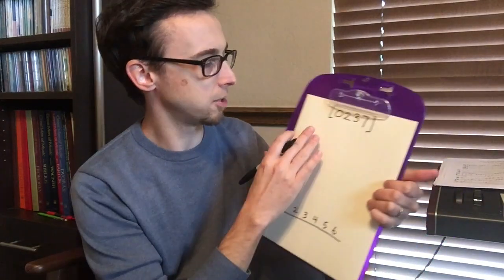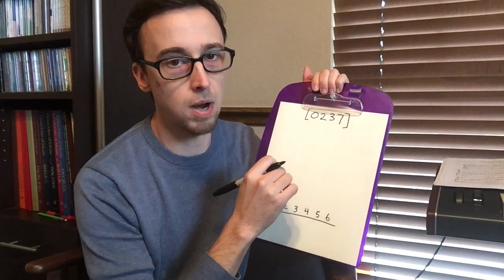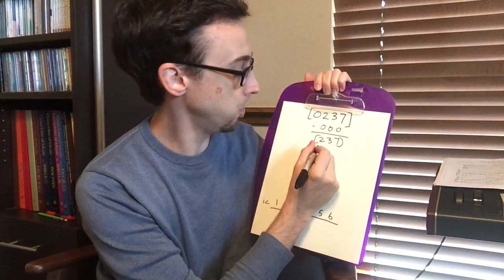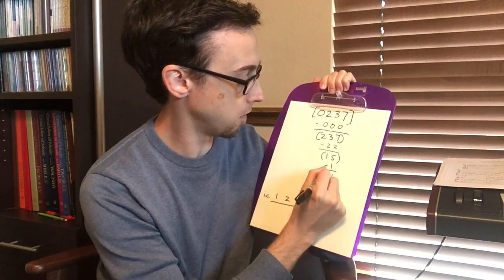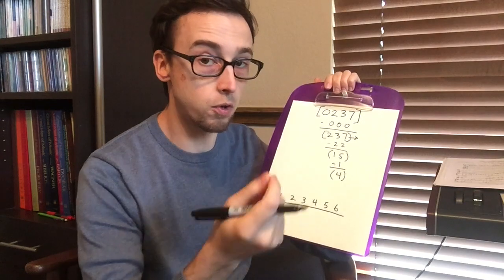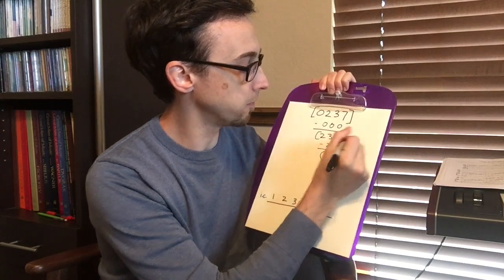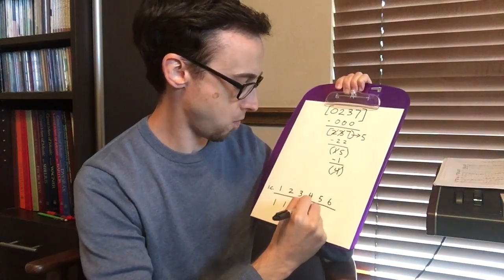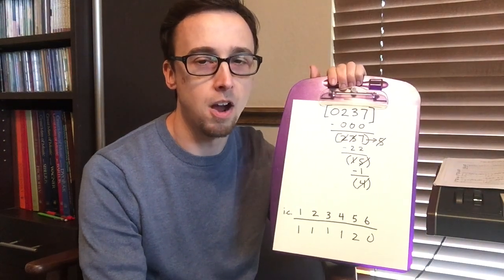Two Minute Tips - Finding I.C. Vectors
This video is about finding I.C. Vectors using the subtraction method.